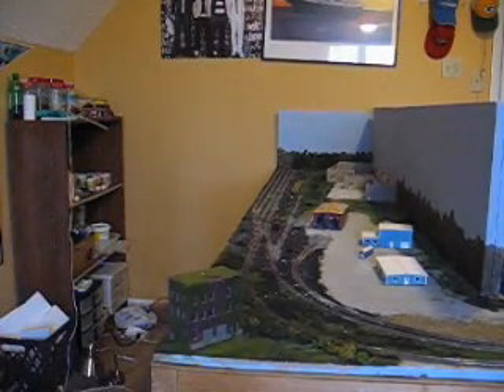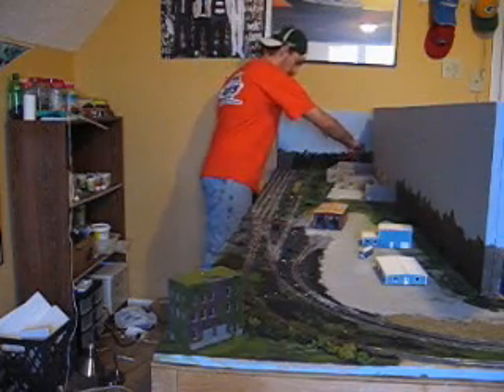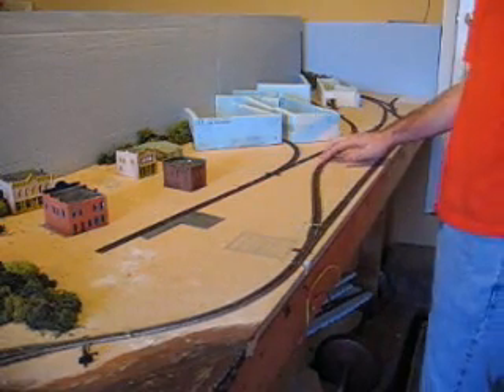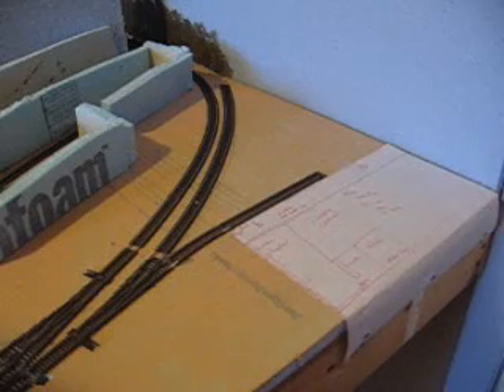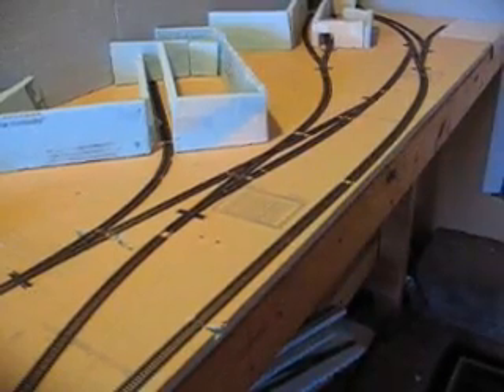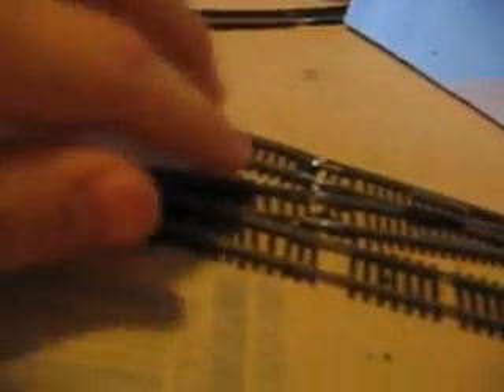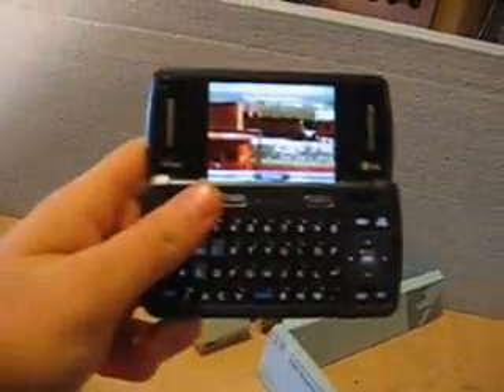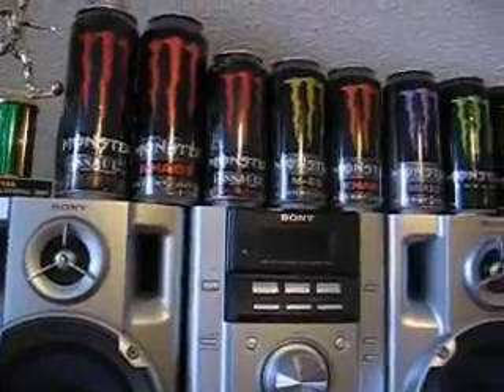ANRR 1 2 10 update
Lonmg overdue update. I see why everyone loves suitcase connectors; soldering that bus wire was a PITA!